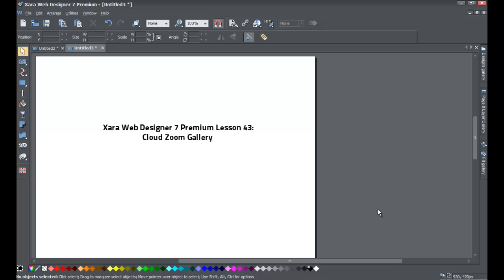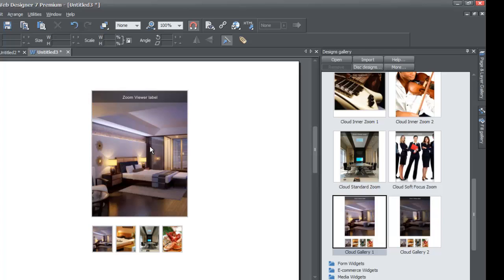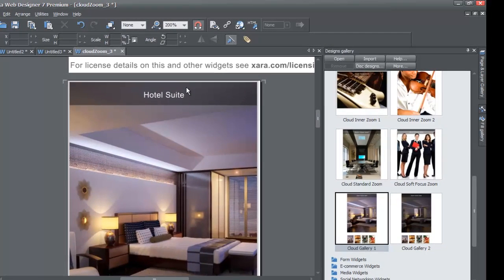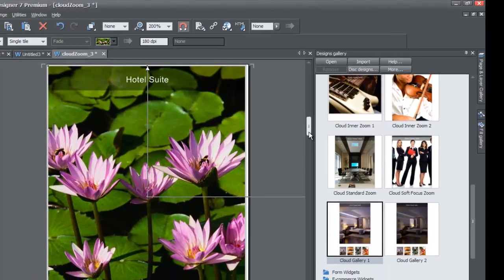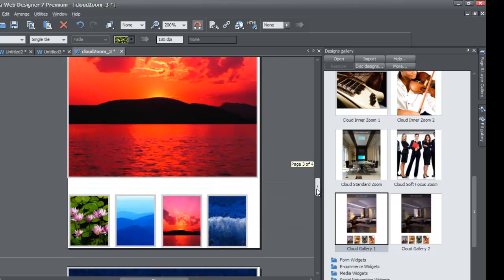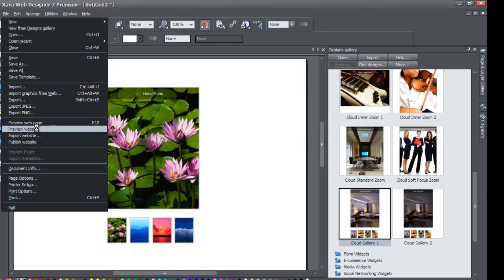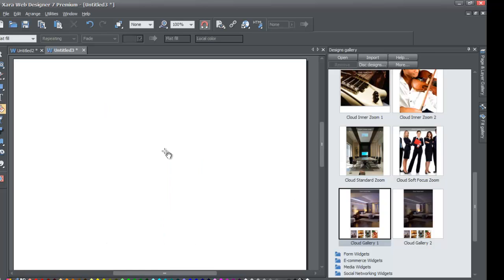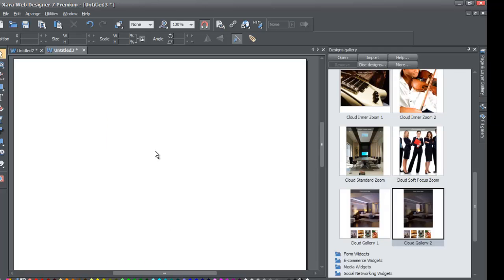Web Design Tutorials for Xara Web Designer 7 Premium - Cloud Zoom Gallery Lesson 43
This web design tutorial for Xara Web Designer will show you how to edit a cloud zoom gallery where you can have multiple photos added at once for displaying multiple zoom-able images that show up as thumbnails. If you watched Xara Tutorial lesson number 42 this Xara Web Designer tutorial should be very easy to follow. Be sure to view some of our other web design tutorials on our web design channel for HTML web design because that will help you add some extra functionality to Xara Web Designer.

Name of the track: For The Lulz (feat. Stylver)
Artist of the track: Flembaz
see section marked "Can I do something with your songs?"